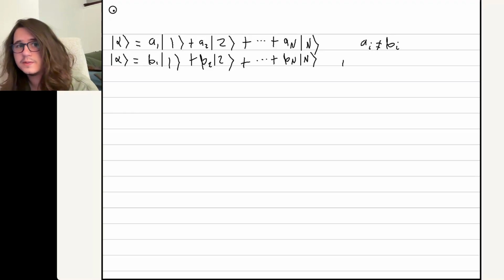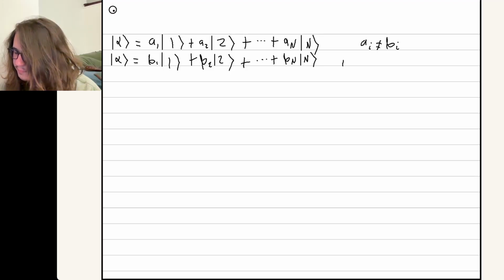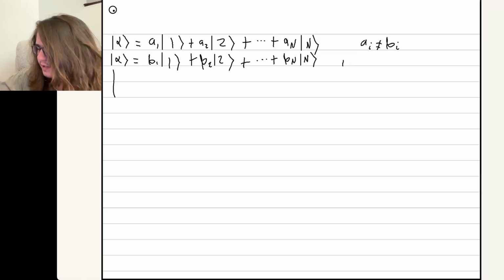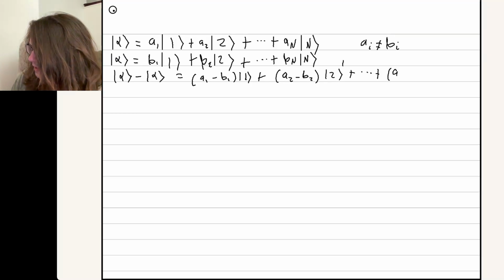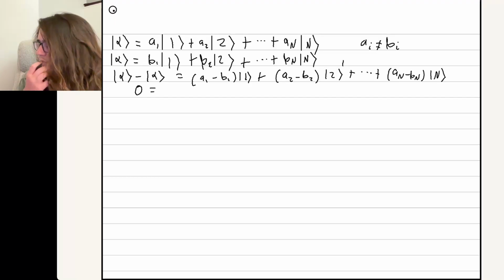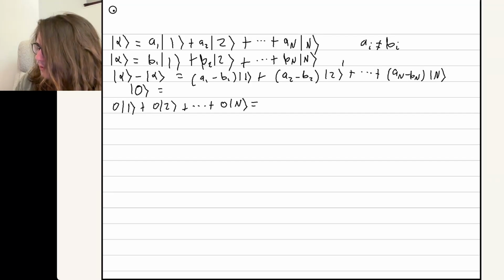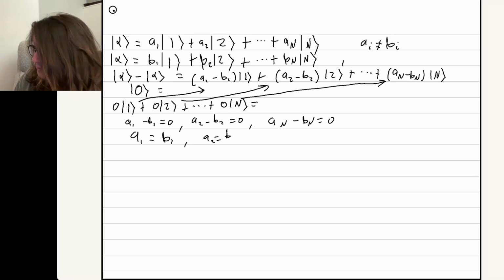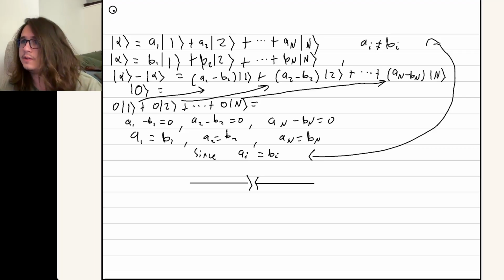Griffiths Quantum Mechanics A.3